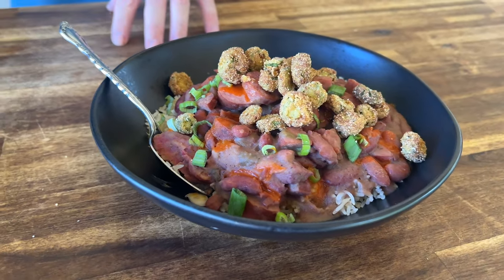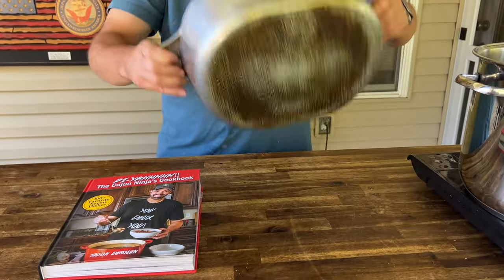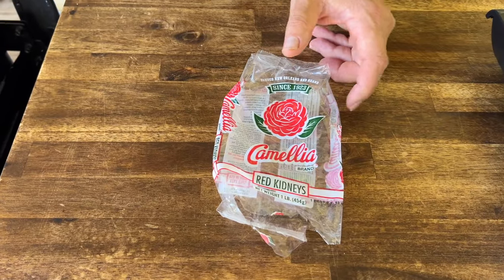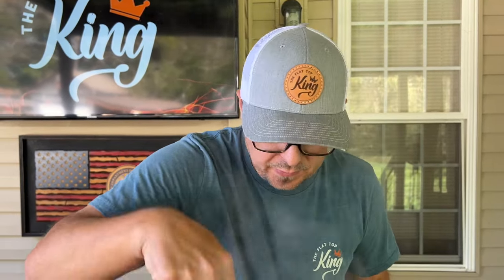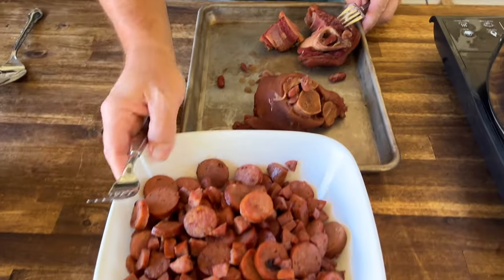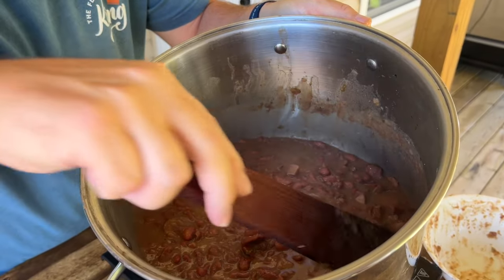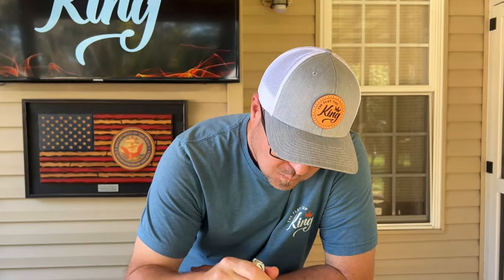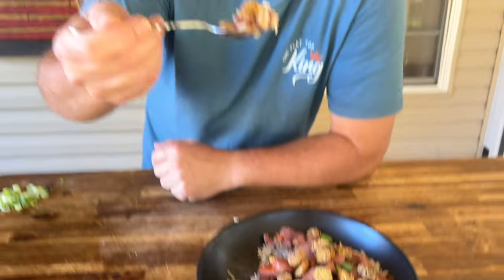Red Beans and Rice Recipe with Smoked Sausage - My FAVORITE Meal - NO Griddle Needed!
This Cajun red beans and rice with smoked sausage is my take on the Louisiana classic. Get the Red Beans and Rice recipe

Theflattopking.com

MY FAVORITE COOKING TOOLS:
Wireless Thermometer
My Infrared Laser Thermometer
Thermopro T19 Instant Read Thermometer
The Avocado Oil that I Buy on Repeat
KitchenAid Artisan Series 5 Quart
Breville Smart Oven Air Fryer Pro

Cavender's All Purpose Greek Seasoning

PIT BOSS  Southwest BBQ Rub
PIT BOSS  Lonestar Beef Brisket Rub

KNIVES I USE:
HENCKELS Four Stars 7in Filet Knife
HENCKELS Four Star Utility Knife
VICTORINOX 6in BONING KNIFE

GRIDDLE MUST HAVES:
Meat Press Stainless Steel
Parchment Paper Rounds
Squirt Bottles
Melting Dome and Resting Rack

WEBER LINKS:
Weber Griddle Insert --
Weber 28in Griddle --
Weber Genesis S-435 —

SMOKER AND GRILL MUST HAVES:
Black Disposable Gloves
Weber Burger Press
Charcoal Chimney
OXO Good Grips Silicone Pot Holder